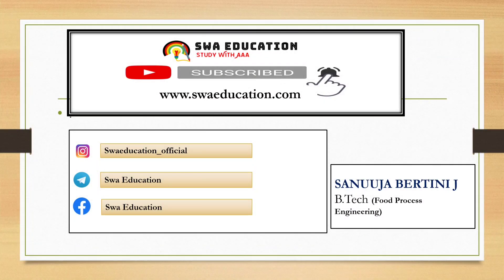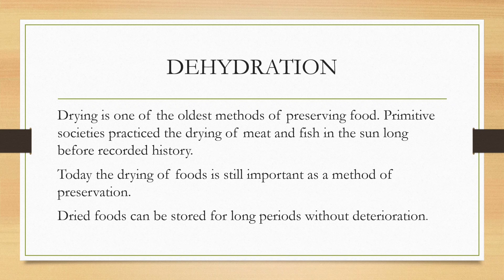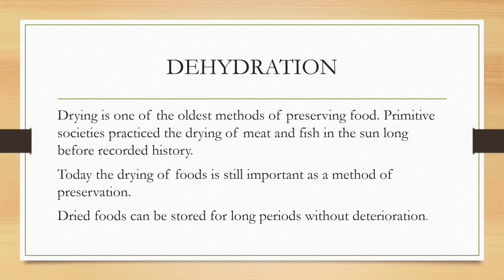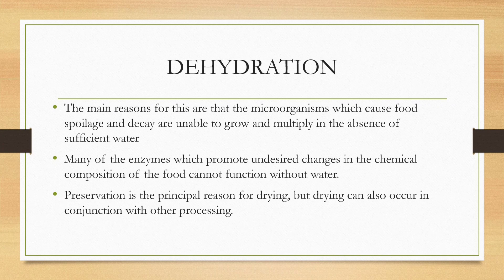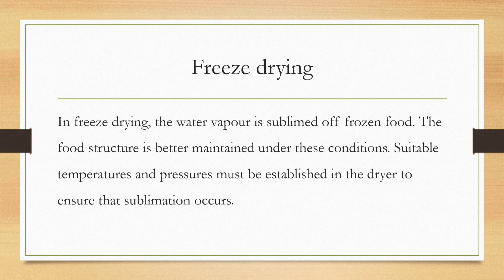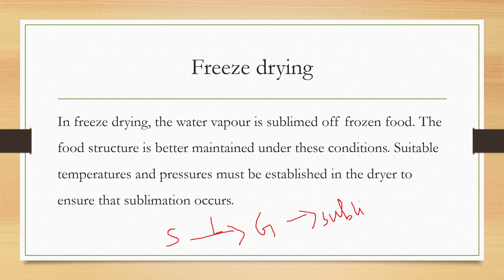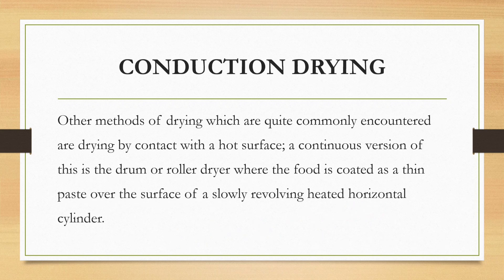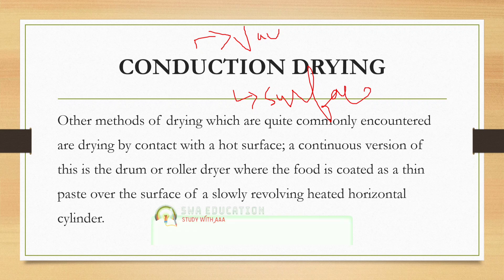Dehydration | Drying Method for Food Preservation | FSSAI CFSO, TO & Food Analyst, In English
Exam Notes 📚📝📖
How to get ebook or Study material for Central Food Safety Officer & Technical Officer

📚: BOOKS For General Aptitude
1. Reasoning - ( Arihant )
2. General Awareness ( Lucent's GK )
3. General English ( Lucent's)
4. Quantitative Aptitude
About Channel
Swa Education is a Education Based Youtube Channel.
Content Included For,
FSSAI All Exam (CFSO ,Technical Officer , Food Anaylst & Assistant Exam)
State FSO
CSIR/GATE/NET/ICAR Exam Information.